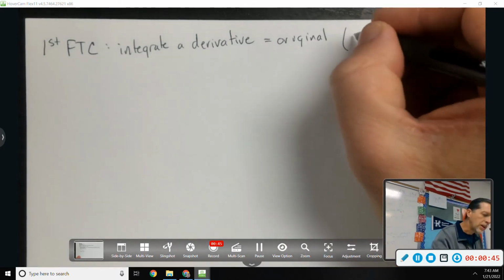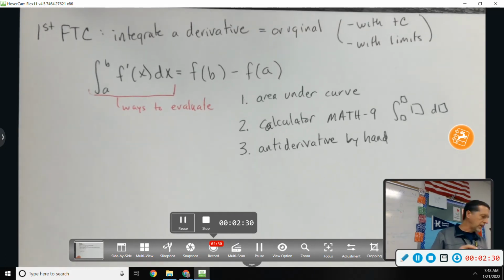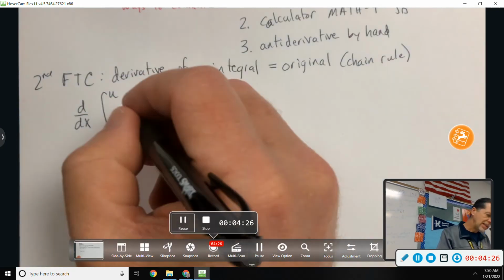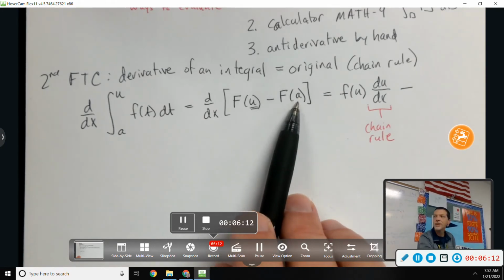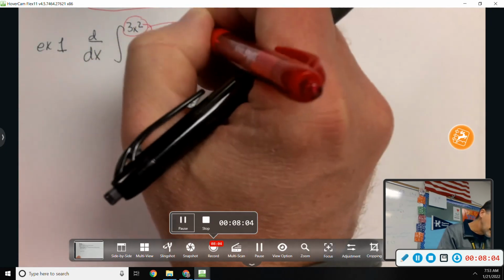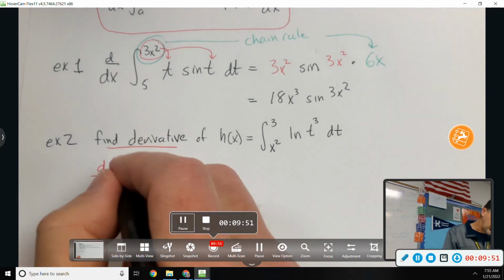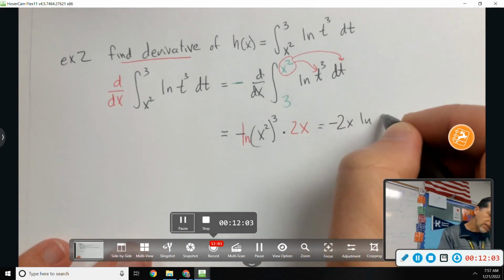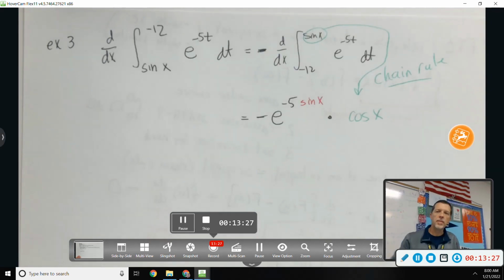2nd FTC Notes